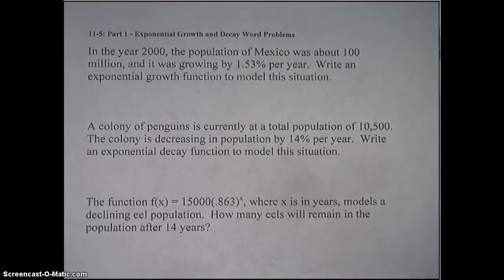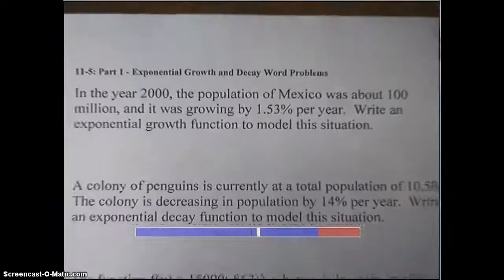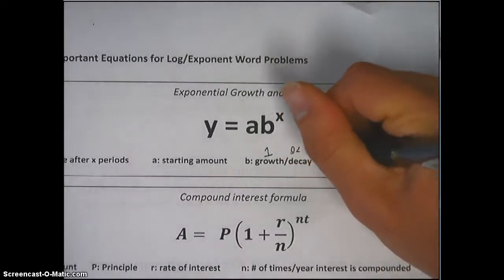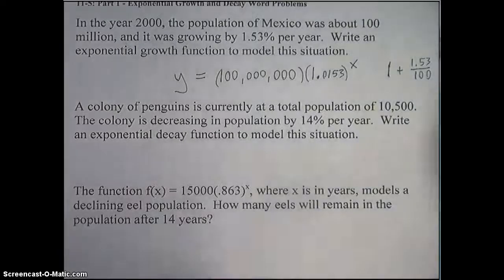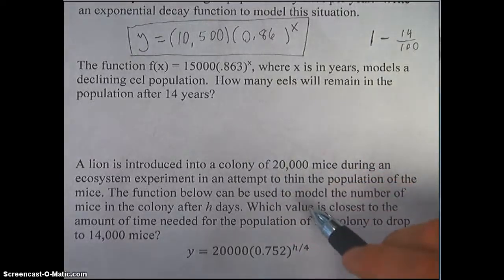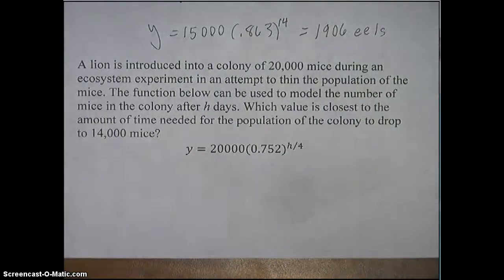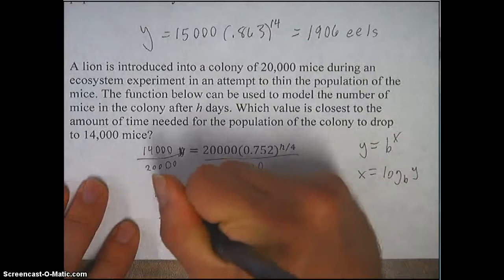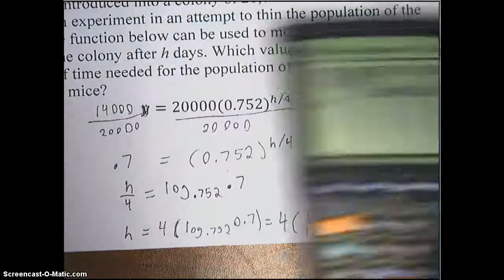SPHS Pre-AP Algebra 2: Exp/Log Word Problems Part 1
Use the exponential growth and decay model to solve problems!